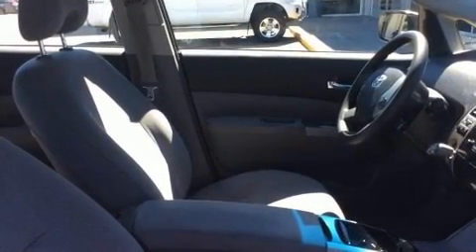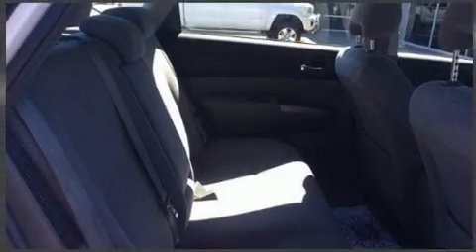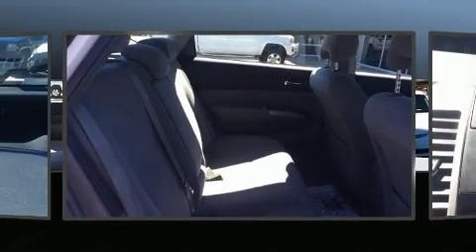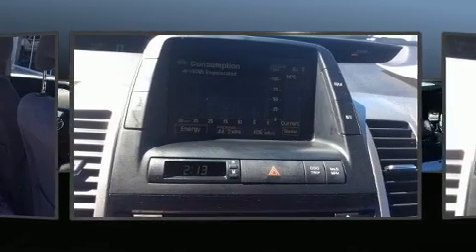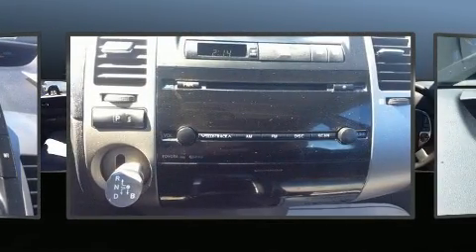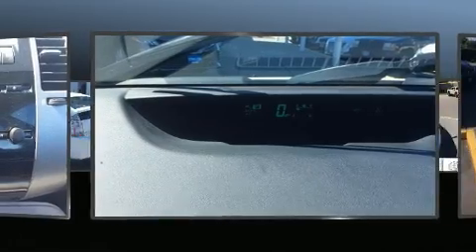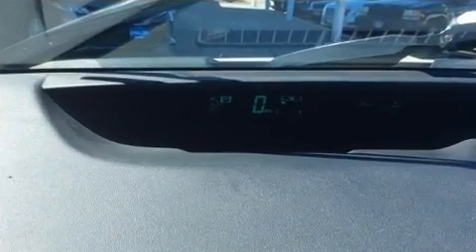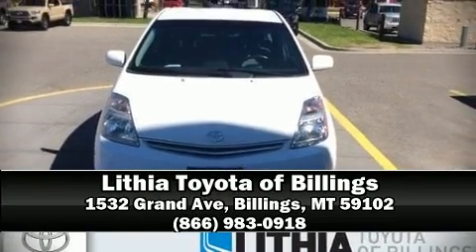2008 Toyota Prius Base in Billings, MT 59102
Experience driving perfection in the 2008 Toyota Prius. Smooth gearshifts are achieved thanks to the efficient 4 cylinder engine, providing a spirited, yet composed ride and drive. Toyota infused the interior with top shelf amenities, such as: a rear window wiper, 1-touch window functionality, air conditioning, power door mirrors, remote keyless entry, an overhead console, and power windows. With side curtain airbags supplementing the rest of the safety network, you can be assured that you and your passengers will experience top-tier protection. It also arrives with a Carfax history report, providing you peace of mind with detailed information. We pride ourselves in the quality that we offer on all of our vehicles. Stop by our dealership or give us a call for more information.